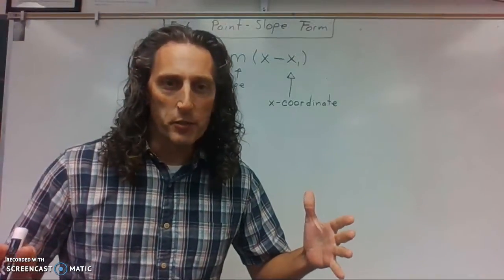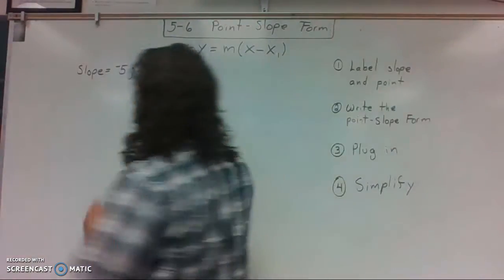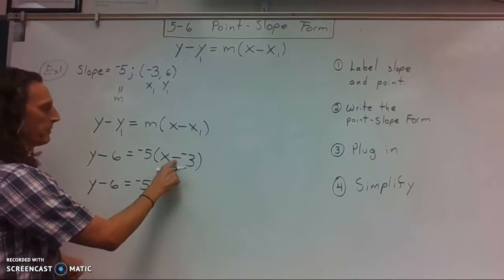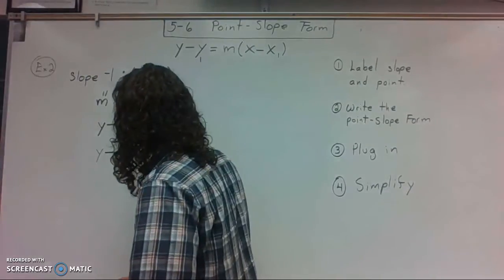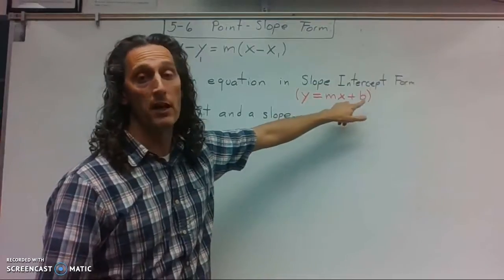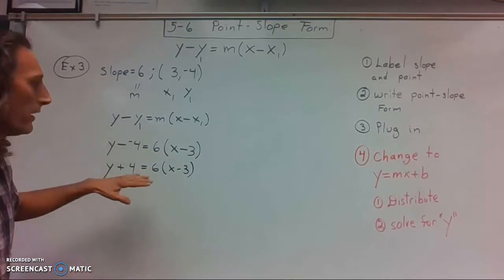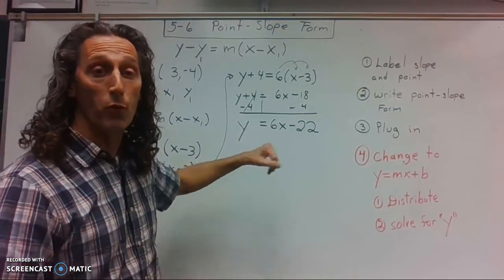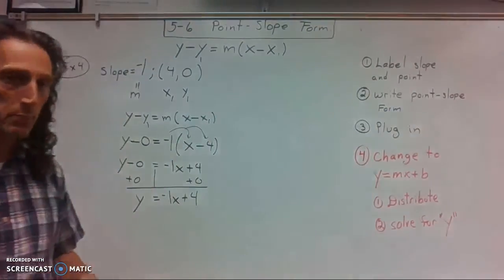5-6 Slope-Point Form (Part 1)